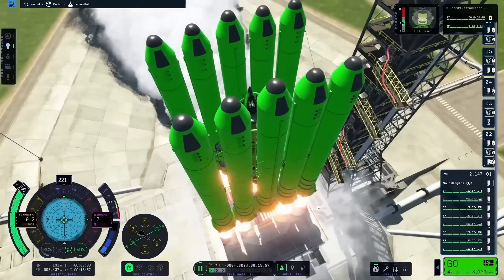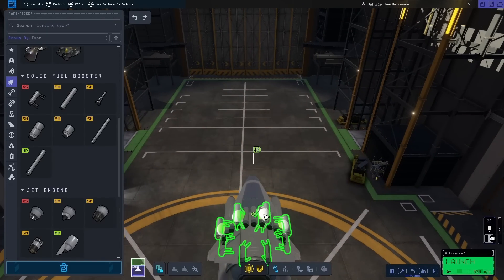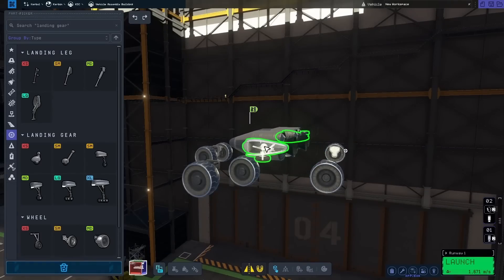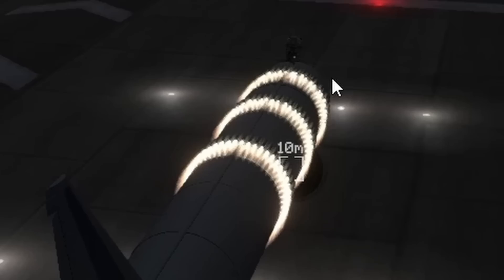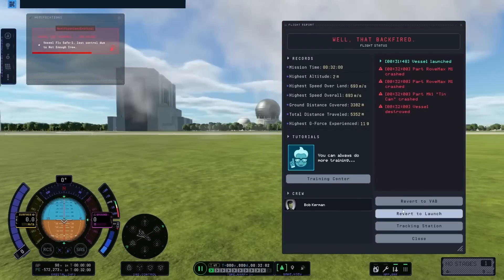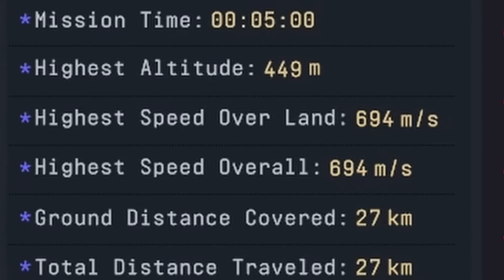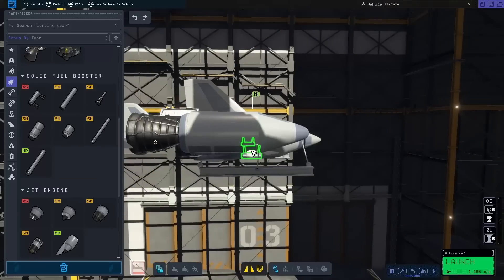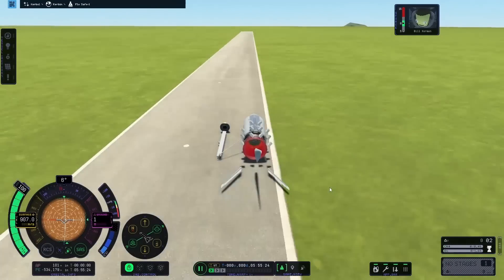Setting The ROCKET SLED World Record In Kerbal Space Program 2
Don't ask me what the title means, it just sounded cool